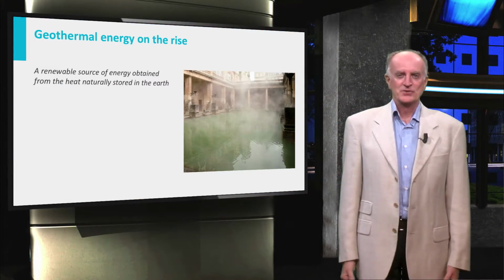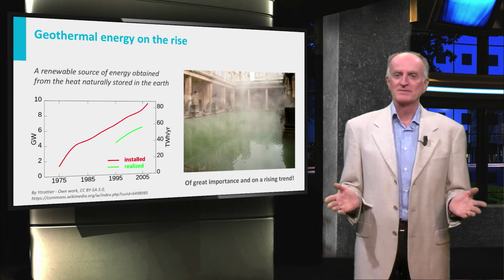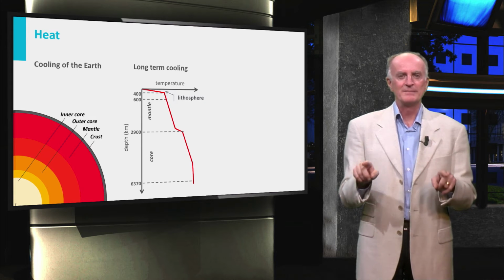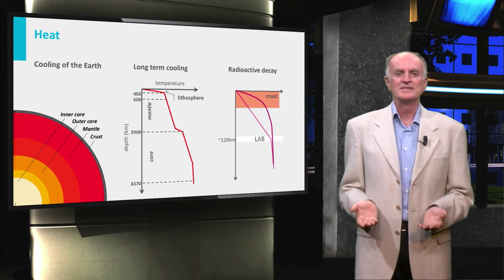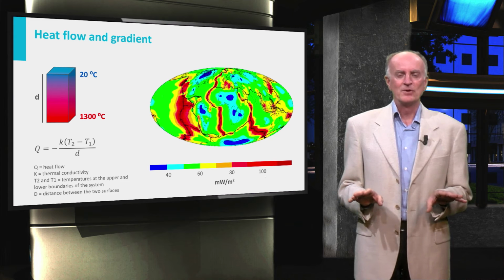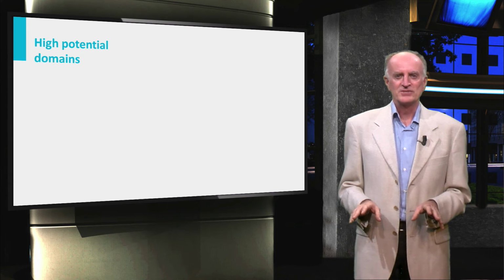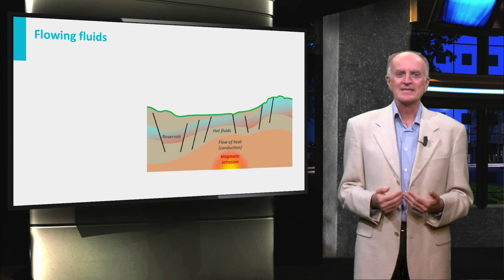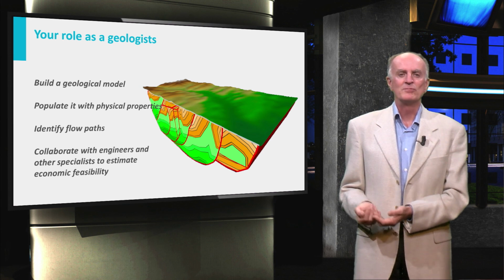GEO101x_2016_VI.3.1_Geothermal_systems